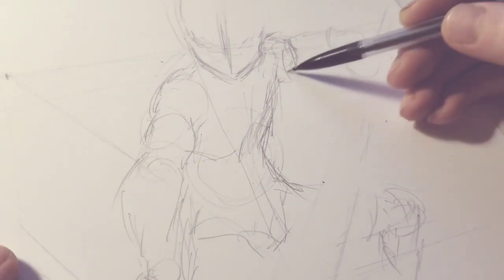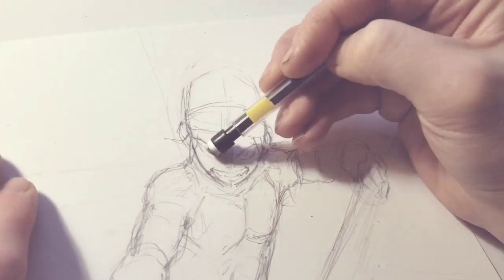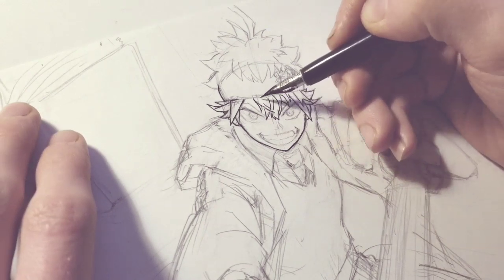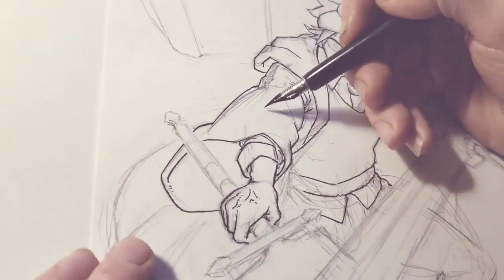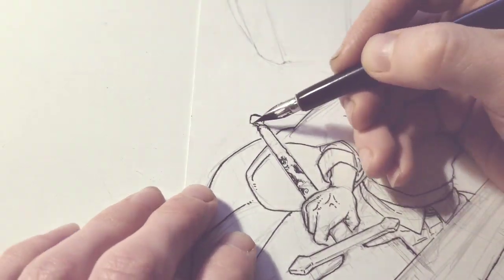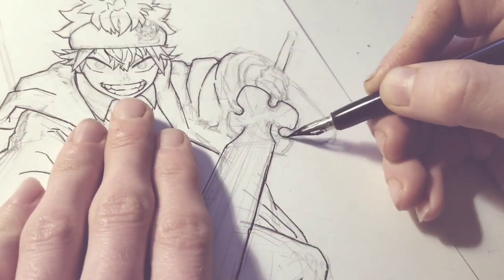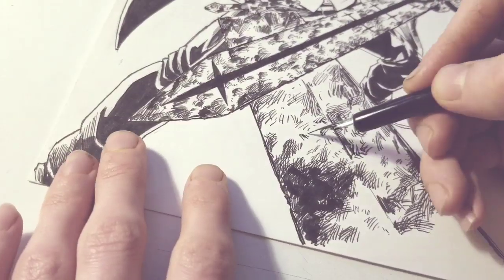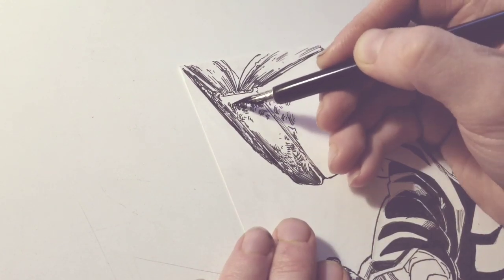Drawing Asta As A HARRY POTTER Wizard Redesign - Black Clover | Anime Manga Sketch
Drawing Asta As A HARRY POTTER Wizard Redesign - Black Clover drawing! Asta Speed Drawing!

Second Channel! KUZO

Kuzo Art Prints Now Avalable!

Related.